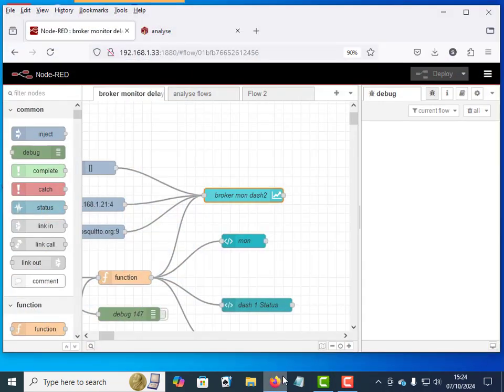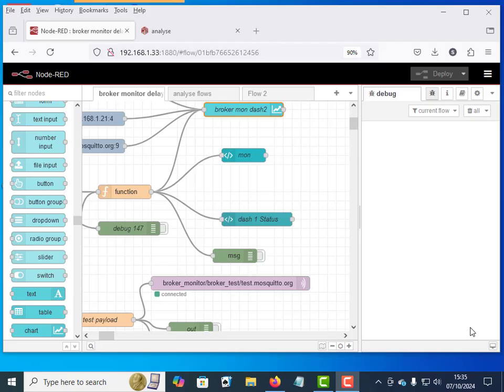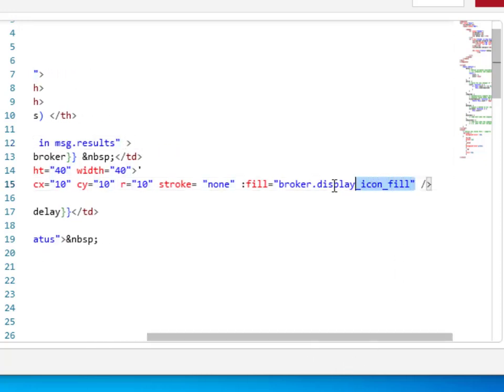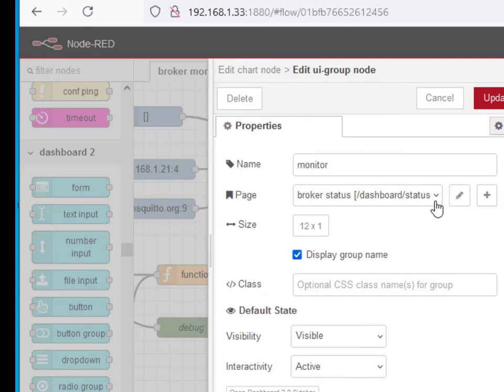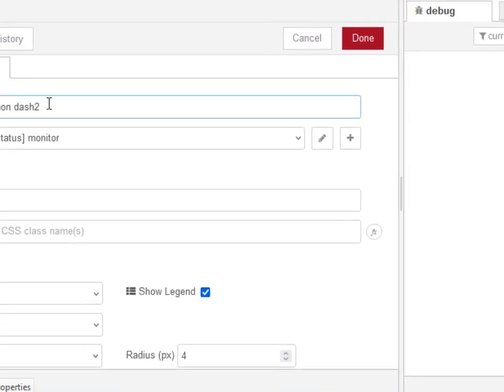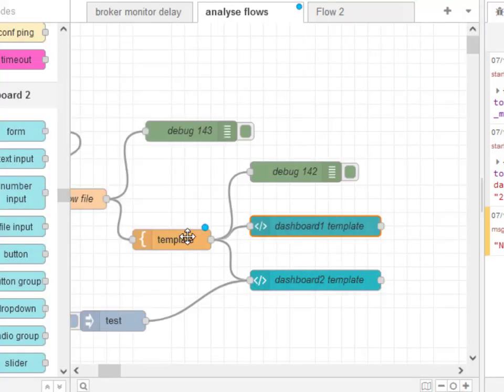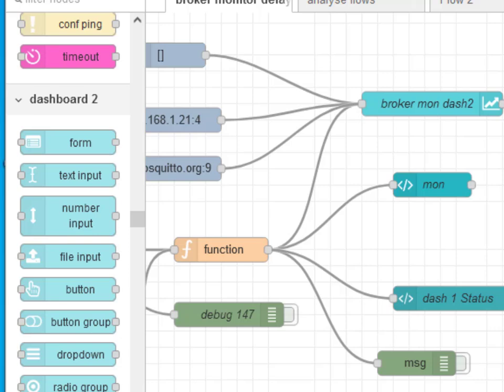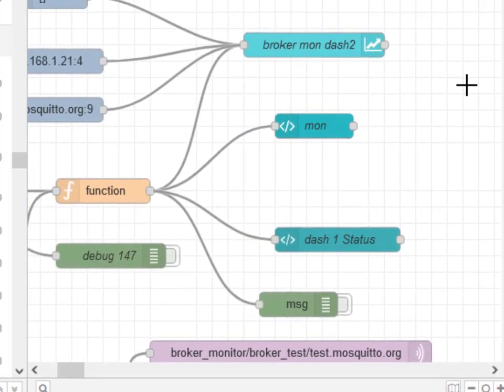Introduction to Node-red Dashboard 2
In this video we look at node-red dashboard 2 and in particular the template node and we compare it to the template node in Dashboard 1.
As you may be aware dashboard 1 uses the angular frameworks whereas dashboard 2 uses the Vuejs framework.
We also talk about moving from dashboard 1 to dashboard 2.